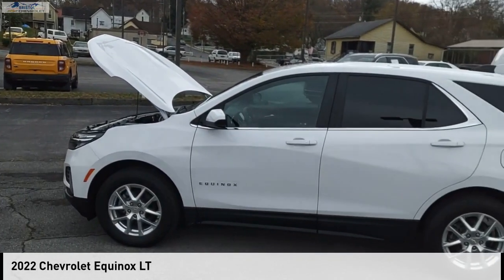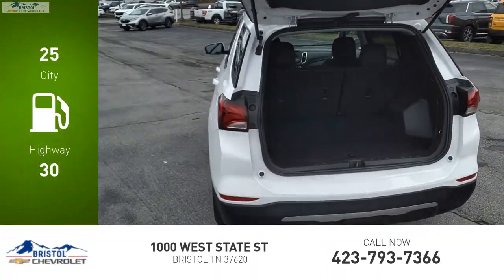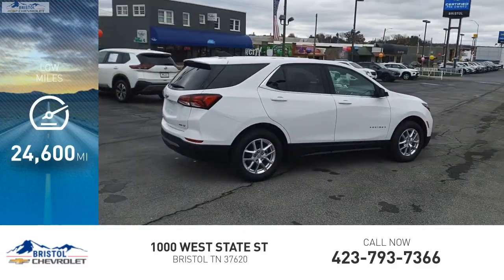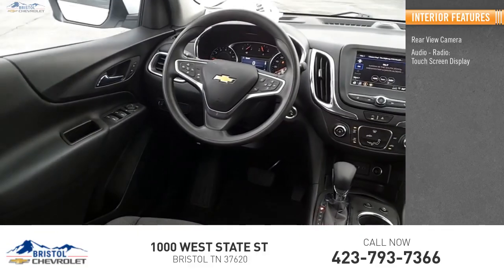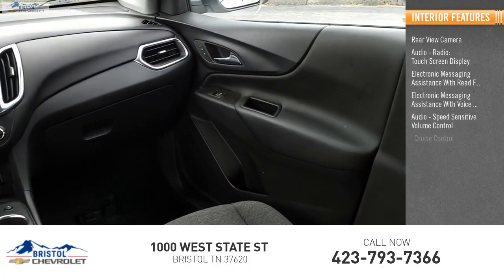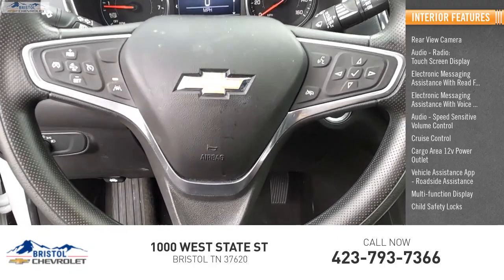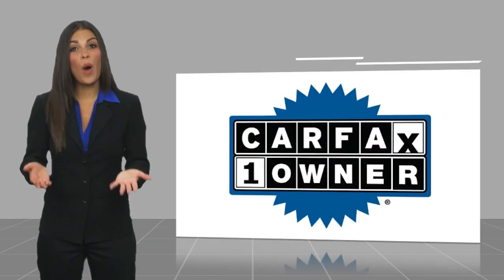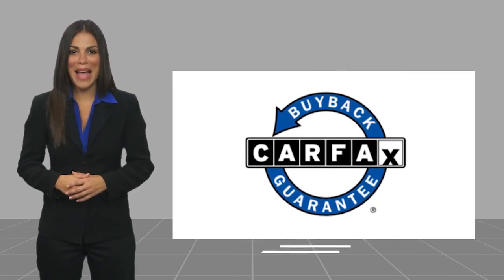2022 Chevrolet Equinox P0806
2022 Chevrolet Equinox LT

Bristol Chevrolet
1000 West State St